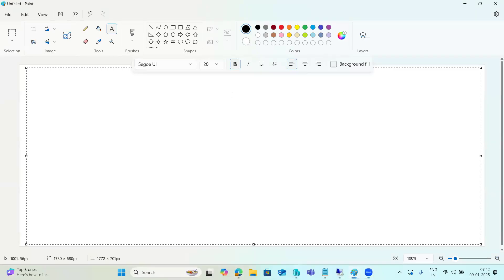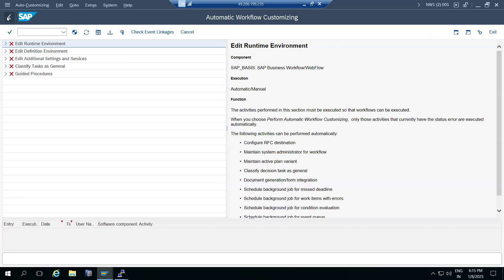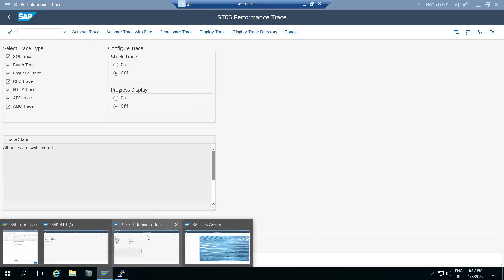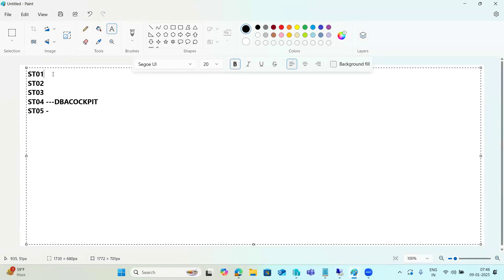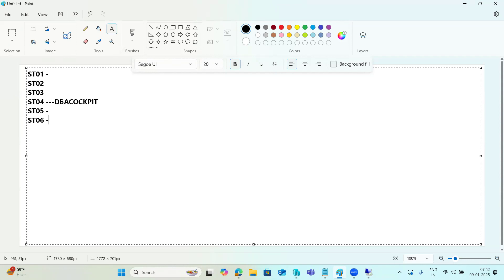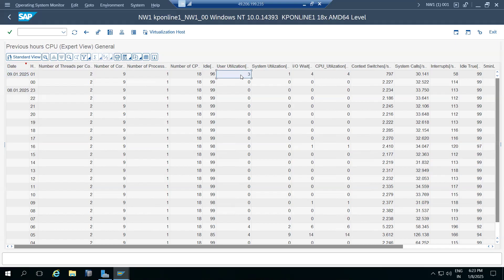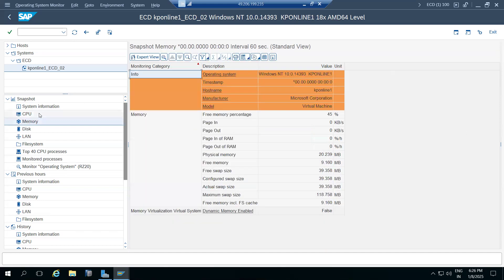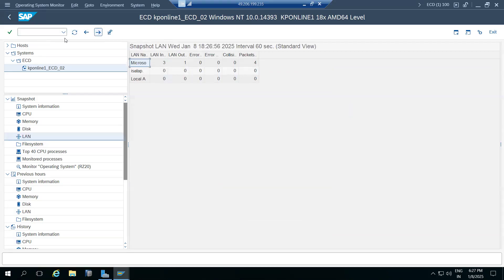SAP Performance T-codes (ST05,ST06 & ST07))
Client is a ‘Customer’. in SAP. We can say that each customer maps to one client. Within one SAP instance, a number of Clients can be created. No need to install separate software’s for each and every customer. It provides isolation ,one client cannot see the data of another client.